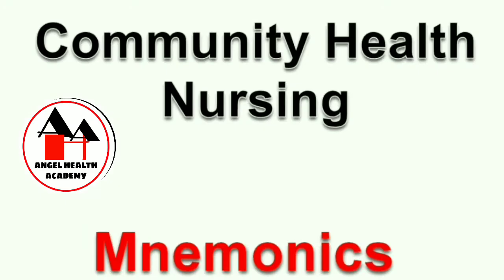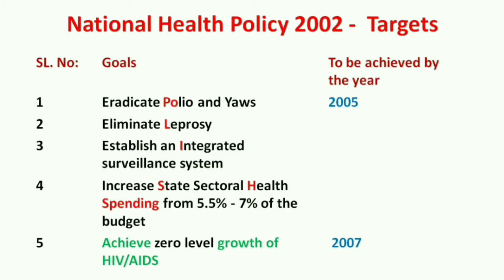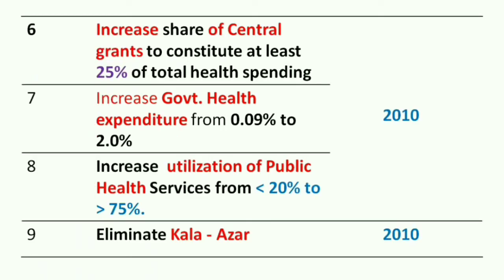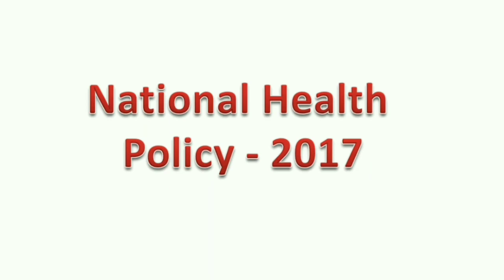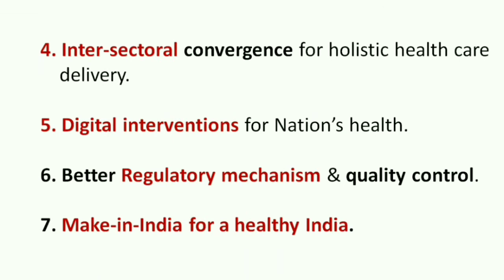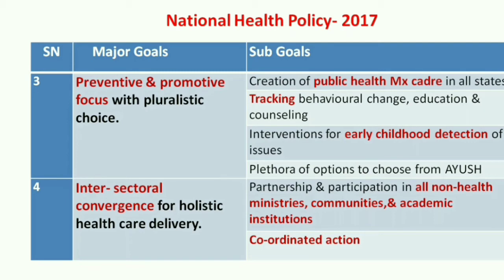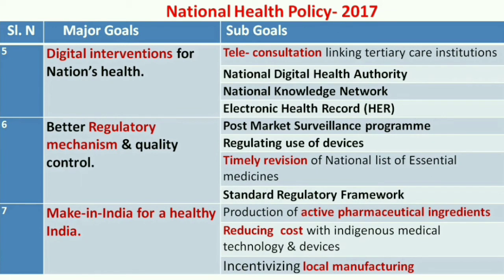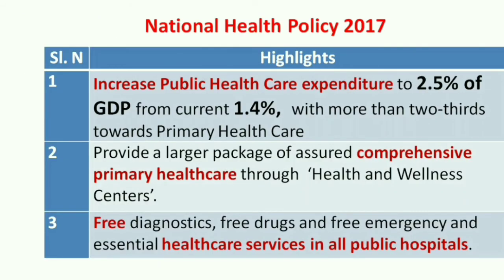Mnemonic for National Health Policy - 2002 and 2017 in Community Health Nursing.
Covid 19 has been made tremendous changes in the regular learning pattern of the Nursing students. On line classes has been stressful to the students. On this special circumstances Angel health academy proudly upload the videos for them with the title of Mnemonics that will make them to understand the subjects easily.
     In this video, one important topic has selected from the subject of Community Heath Nursing for fourth year B. Sc. Nursing, Second Year P.B.B.Sc. Nursing students and students of Community Medicine
Topic: National Health Policy – 2002
- Targets
           National Health Policy – 2017
a. Goals
b. Highlights
c. Targets
Hope this will be beneficial to the students.